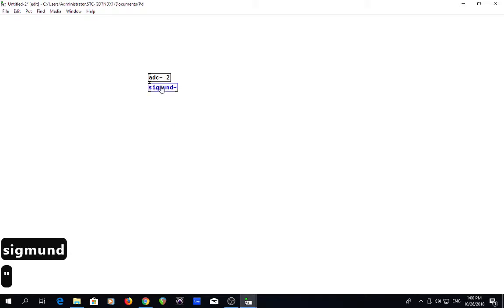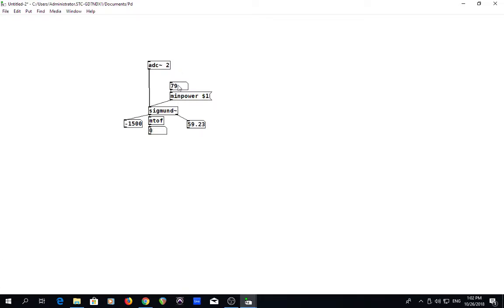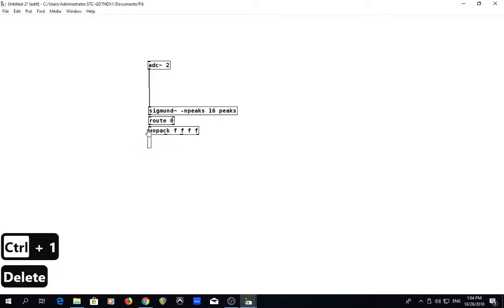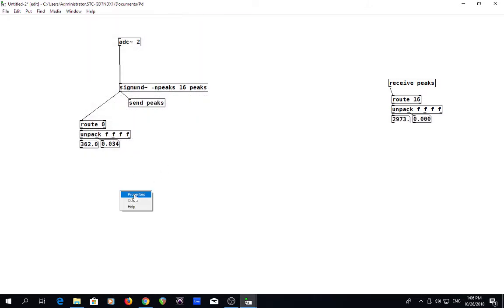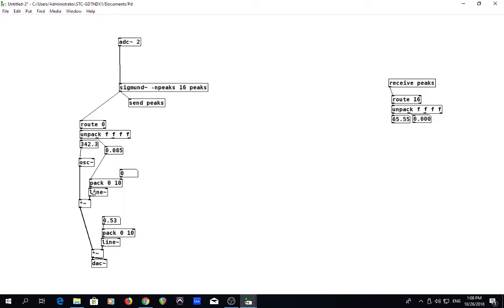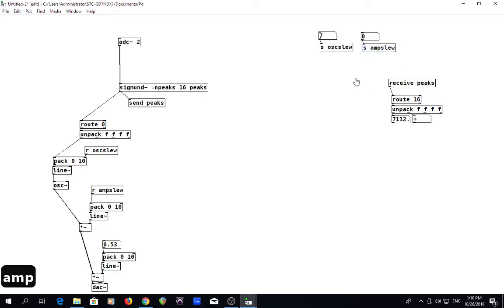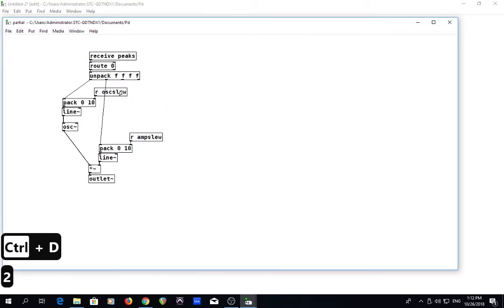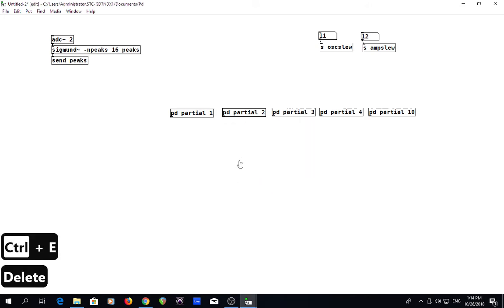PD Sigmund - Pitch Tracking